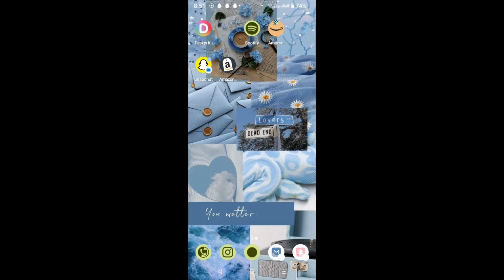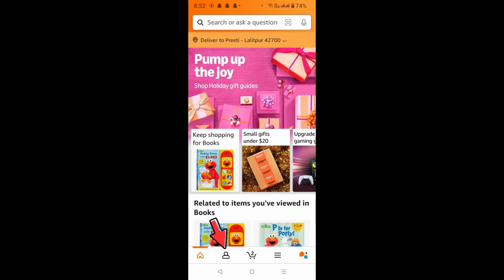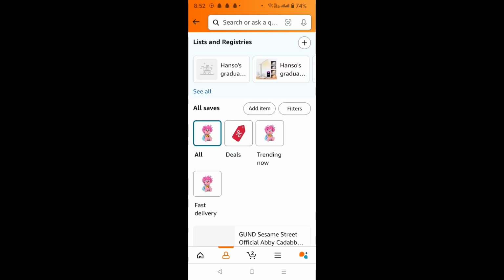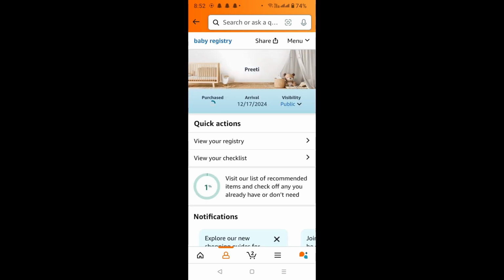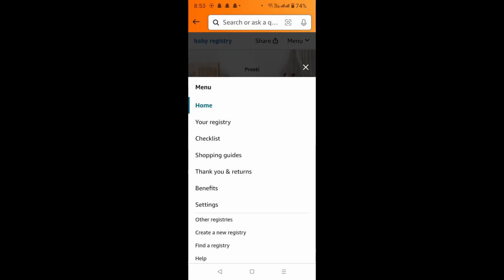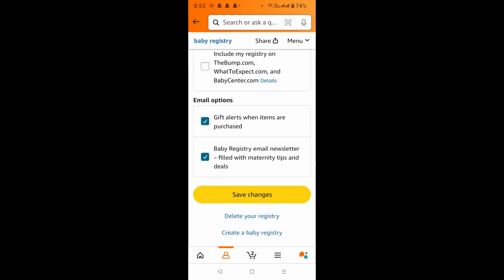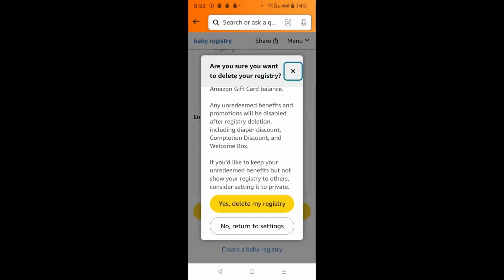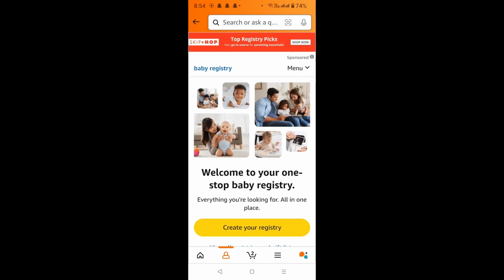How to Delete Baby Registry on Amazon 2025?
Need to delete your baby registry on Amazon? In this simple, step-by-step tutorial, we’ll show you exactly how to remove or delete a baby registry from your Amazon account in just a few clicks. Whether your registry is no longer needed, you're starting a new one, or just cleaning up your profile, this guide will help you navigate Amazon's settings and get it done fast and easily.